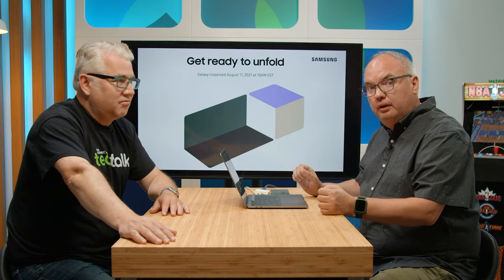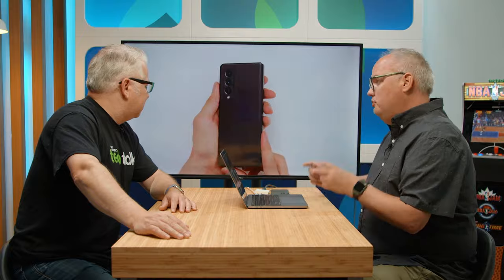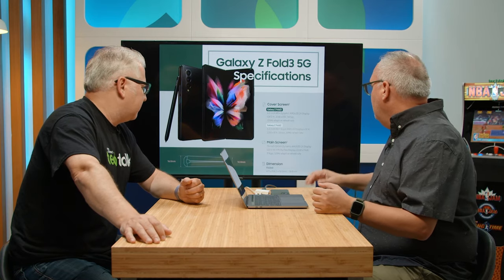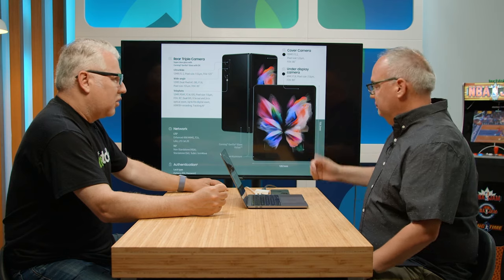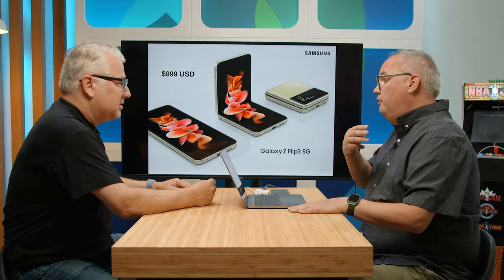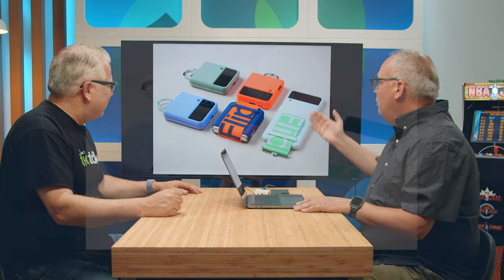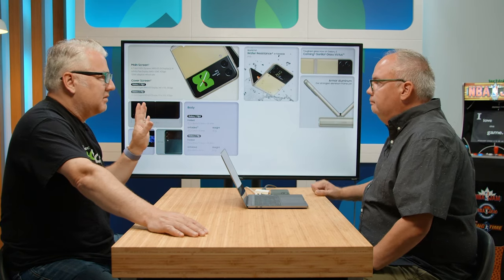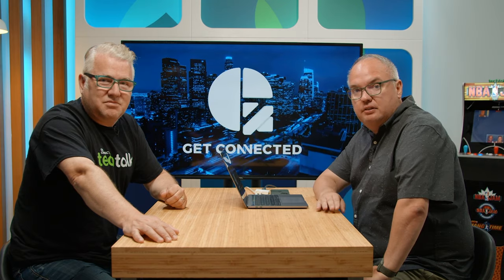Foldables Go Mainstream at Samsung Galaxy Unpacked 2021 (August)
The Samsung Galaxy Z Flip and the Samsung Galaxy Z Fold are two of the most popular folding smartphone designs. They certainly had their share of teething problems. Peeling screens and the number of warning labels didn't give the impression that these devices were ready for mass adoption. But of course, people wanted something different and cool. Samsung didn't sell many foldable devices overall, but they sold enough to take a crack at it for the third time at this year's Unpacked 2021 event.

The new Samsung Galaxy Z Fold 3 and Galaxy Z Flip 3 return with a level of refinement that seeks to make them more viable everyday use devices. While we have had the Galaxy Z Fold 2 and Galaxy Z Flip 2 5G around for some time, there is always an air of caution when handling the devices. This year, both devices returned thinner, more refined, and even boast water resistance which we're most curious to inspect when we get our hands on them. We were still fighting with dust entering the screens in the previous devices, so this is great news. The thinner profiles should allow them to fit better in those places you like to have a phone like your pockets and purses.

It's no secret that Samsung truly wants foldable devices to become mainstream in every way. In fact, it appears that Samsung sees the Galaxy Z Flip 3 as the lifestyle device to get things started. They've created an entire line of accessories that help you bring your Galaxy Z Flip 3 along on all sorts of adventures.

What's your take on the latest incarnation of Samsung's latest foldable devices? Will this be the year that you become an owner of a Galaxy Z Flip or a Galaxy Z Fold?